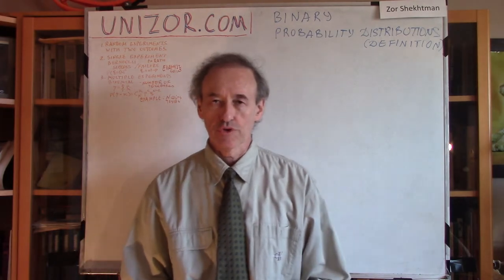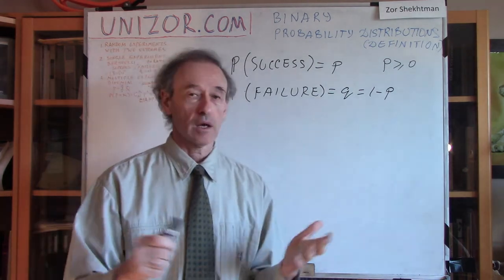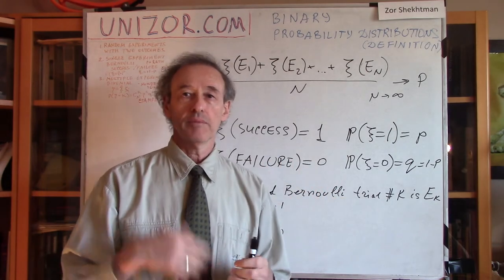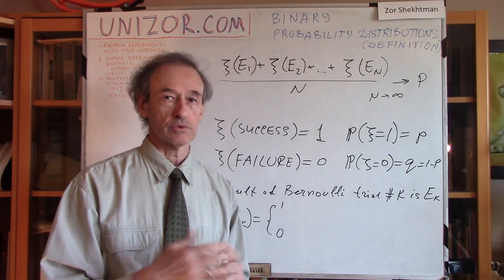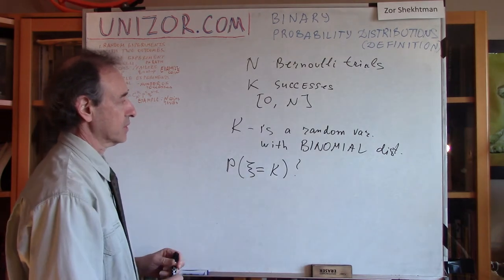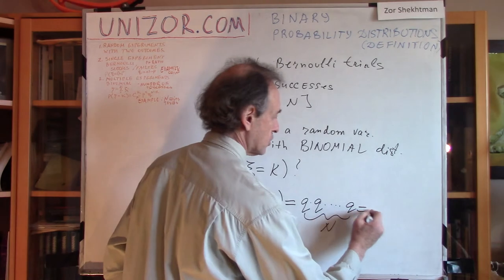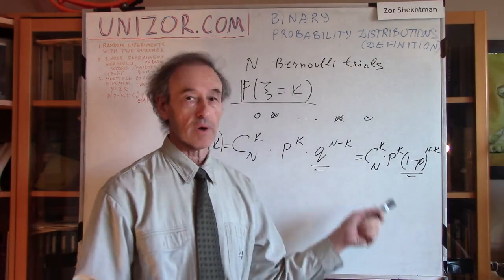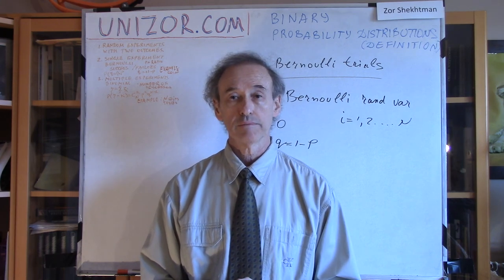Unizor - Probability - Binary Distributions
Binary probability distribution is a distribution related to random experiments with just two outcomes.

In this lecture we will consider two binary distributions:
Bernoulli distribution and Binomial distribution.

Bernoulli Distribution

This is a distribution within a sample space that contains only two elementary events called SUCCESS and FAILURE. Then the measure of probability p (0≤p≤1) is assigned to one of them and the measure of probability q=1−p is assigned to another.

Usually, we will not deal with this sample space or its elementary events, but, instead, assume that there is a random variable ξ, defined as a numeric function on this sample space, that takes the value of 1 on one elementary event - ξ(SUCCESS)=1 - and the value of 0 on another - ξ(FAILURE)=0, with probabilities, correspondingly, p and q=1−p.
Symbolically,
P(ξ=1) = p
P(ξ=0) = q = 1−p

We can describe this differently, using the random variable ξ we defined above that takes two values 1 and 0, correspondingly on SUCCESS and FAILURE. Assume we repeat our experiment with two outcomes again and again, and the result of the Jth experiment is Ej. Then ξ(Ej)=1 if Ej=SUCCESS and ξ(Ej)=0 if Ej=FAILURE.
Then, if we conduct N experiments, the sum of all ξ(Ej), where J runs from 1 to N, symbolically expressed as Σ{J∈[1,N]} ξ(Ej), is the number of times our experiment ended in SUCCESS.
Therefore, the ratio of the number of SUCCESS outcomes to a total number of experiments equals to
[Σξ(Ej)] / N
Since the limit of this ratio, as the number of experiments increases to infinity, is the definition of the measure of probability of the outcome SUCCESS, we can write the following scary looking equality that symbolically states what we talked about when defining the Bernoulli distribution:
lim(N→∞){[Σξ(Ej)] / N} = p

A possible interpretation of the above equality that involves the limits might be that with large number of experiments N the number of SUCCESS outcomes is approximately equal to p·N.

A simple example of a Bernoulli distribution is a coin tossing. With an ideal coin the heads and tails have equal chances to come up, therefore their probabilities are 1/2 each:
P(HEADS) = P(TAILS) = 1/2
If we associate a random variable ξ with this random experiment and set ξ(HEADS)=1 and ξ(TAILS)=0, we obtain a classic example of a Bernoulli random variable ξ:
P(ξ=1) = p = 1/2 and
P(ξ=0) = q = 1−p = 1/2

Binomial Distribution

Consider N independent Bernoulli random experiments with results SUCCESS or FAILURE and the same probability of SUCCESS in each one. The number of SUCCESSes among the results of this combined experiment is a random variable. It can take values from 0 to N with different probabilities. The distribution of this random variable is called Binomial.

Obviously, we are interested in quantitative characteristics of this distribution, more precisely, we would like to calculate the probability of having exactly K SUCCESSes out of N independent Bernoulli experiments with the probability of SUCCESS equal to p in each one, where K can be any number from 0 to N.

Using the language of Bernoulli random variables, our task can be formulated differently.
Let ξi be a Bernoulli random variable that describes the i-th Bernoulli experiment, that is it is equal to 1 with a probability p and equals to 0 with a probability q=1−p. Then the sum of N such random variables is exactly the number of SUCCESSes in N Bernoulli experiments we are talking about.
So, the random variable
η = Σ ξi ,
where all ξi are independent Bernoulli random variables,
has Binomial distribution.

Let's now calculate the probabilities of our Binomial random variable η to have different values, that is let's determine the quantitative characteristic of this distribution.

We are interested in determining the value of P(η=K) for all K from 0 to N.

For a sum η of N independent Bernoulli variables ξi to be equal to K, exactly K out of N of these Bernoulli variables must be equal to 1 and the other N−K variables must be equal to 0.
From combinatorics theory we know that we can choose K elements out N in
C(N,K) = (N!)/[(K!)·(N−K)!]
ways.
Once chosen, these K random variables must be equal to 1 with a probability p^K and the other N−K variable must be equal to 0 with a probability q^(N−K).
That determines the probability of a Binomial random variable to have a value of :
P(η=K) = C(N,K) · p^K · q^(N−K)
The only two parameters of this distribution are the number of Bernoulli random variables N participating in the Binomial distribution (which is the number of Bernoulli random experiments results of which we follow) and the probability of SUCCESS p for each such Bernoulli experiment.
The probability q is not a new parameter since q=1−p and the formula above can be written as
P(η=K) = C(N,K) · p^K · (1−p)^(N−K)